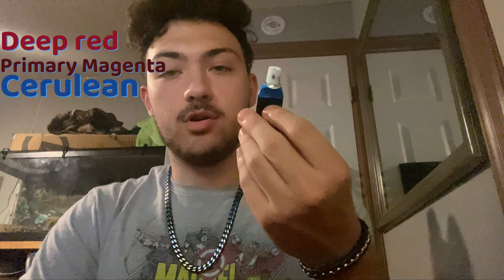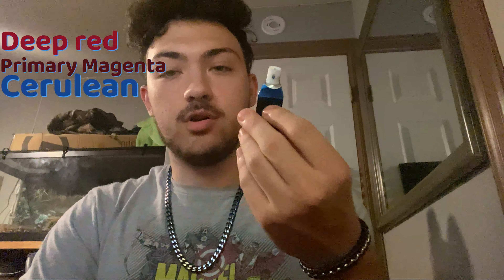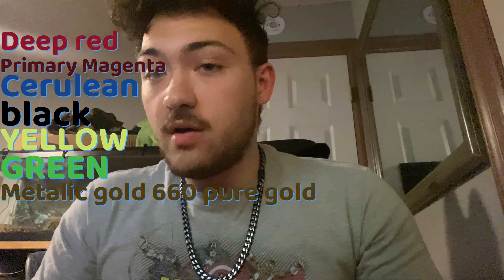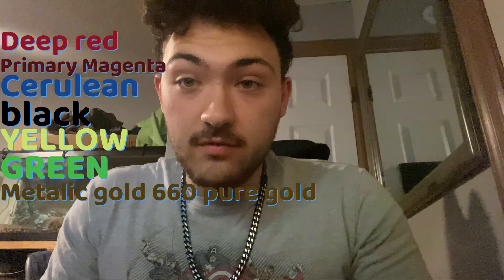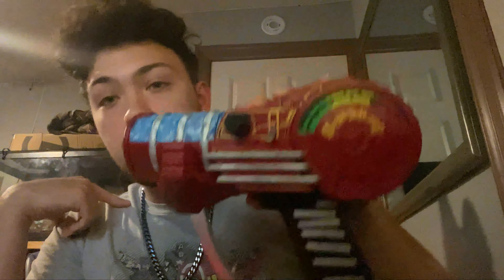REAL LIFE CALL OF DUTY RAYGUN!!! - The Raygun Project Progress! #1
diy raygun blackops1 raygun!

the pla filament

The paint